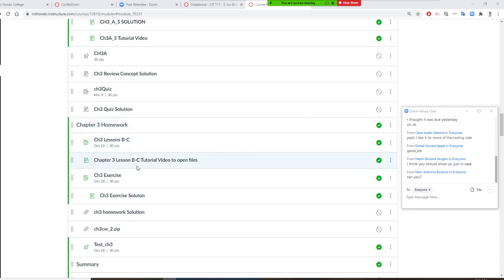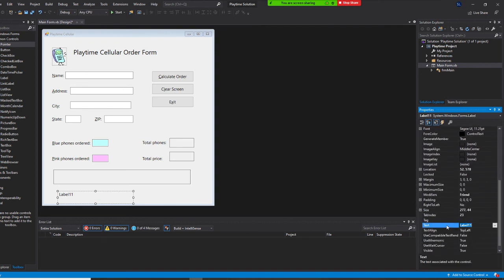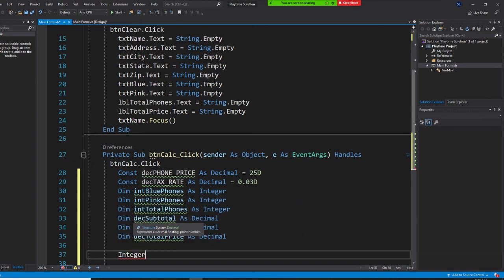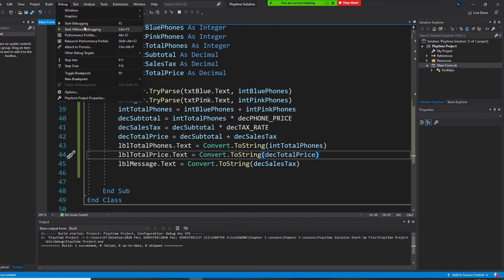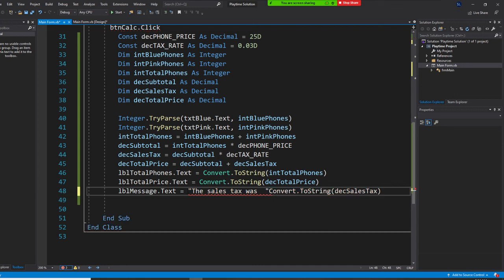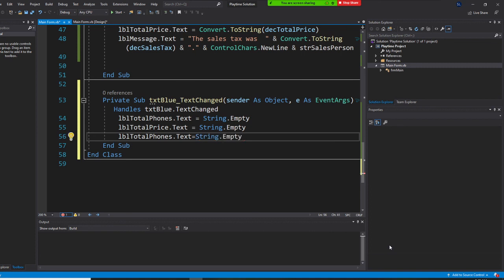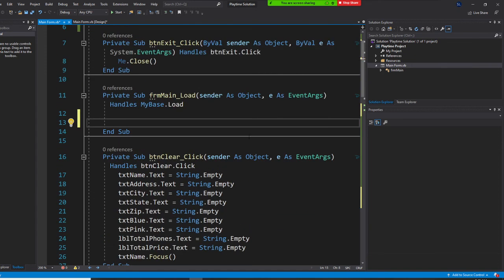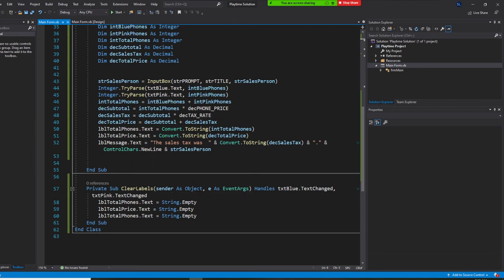Visual Basic Programming calculate the total phones ordered and total price, and sales person name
Option Explicit On
Option Strict On
Option Infer Off
Public Class frmMain

    Private Sub btnExit_Click(ByVal sender As Object, ByVal e As System.EventArgs) Handles btnExit.Click
        Me.Close()
    End Sub

    Private Sub frmMain_Load(sender As Object, e As EventArgs) Handles MyBase.Load

    End Sub

    Private Sub btnClear_Click(sender As Object, e As EventArgs) Handles btnClear.Click

    Private Sub btnCalc_Click(sender As Object, e As EventArgs) Handles btnCalc.Click
        Const strPROMPT As String = "Salesperson's name:"
        Const strTITLE As String = "Name Entry"
        Static strSalesPerson As String
        Const decPHONE_PRICE As Decimal = 25D
        Const decTAX_RATE As Decimal = 0.03D
        Dim intBluePhones As Integer
        Dim intPinkPhones As Integer
        Dim intTotalPhones As Integer
        Dim decSubtotal As Decimal
        Dim decSalesTax As Decimal
        Dim decTotalPrice As Decimal

        strSalesPerson = InputBox(strPROMPT, strTITLE, strSalesPerson)
        Integer.TryParse(txtBlue.Text, intBluePhones)
        Integer.TryParse(txtPink.Text, intPinkPhones)
        intTotalPhones = intBluePhones + intPinkPhones
        decSubtotal = intTotalPhones * decPHONE_PRICE
        decSalesTax = decSubtotal * decTAX_RATE
        decTotalPrice = decSubtotal + decSalesTax
        lblTotalPhones.Text = Convert.ToString(intTotalPhones)
        lblTotalPrice.Text = Convert.ToString(decTotalPrice)
        lblMessage.Text = "The sales tax was  " & Convert.ToString(decSalesTax) & "." & ControlChars.NewLine & strSalesPerson

    End Sub

    Private Sub ClearLabels(sender As Object, e As EventArgs) Handles txtBlue.TextChanged, txtPink.TextChanged
        lblTotalPhones.Text = String.Empty
        lblTotalPrice.Text = String.Empty
        lblTotalPhones.Text = String.Empty
    End Sub
End Class